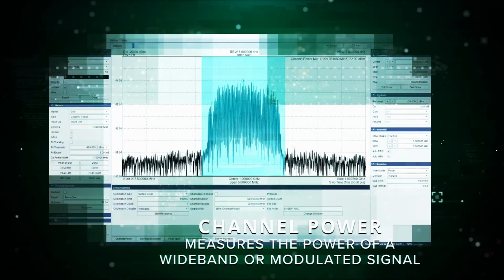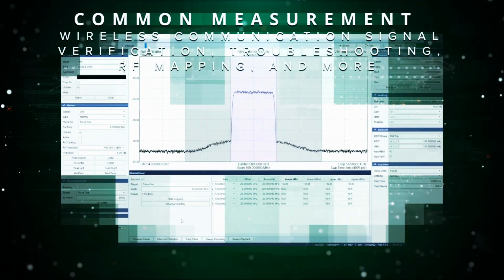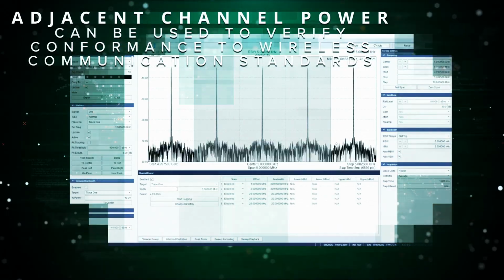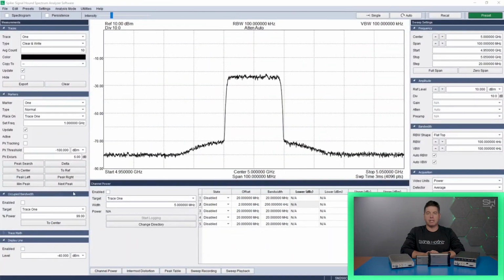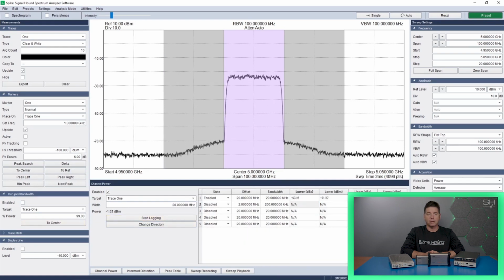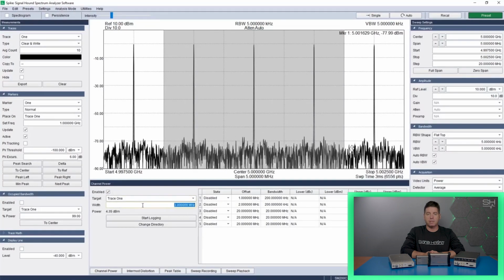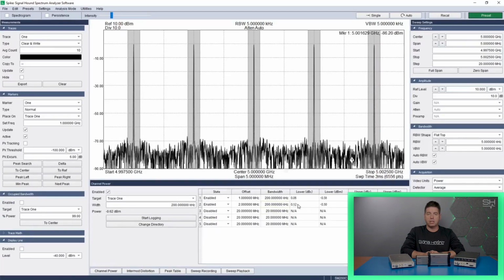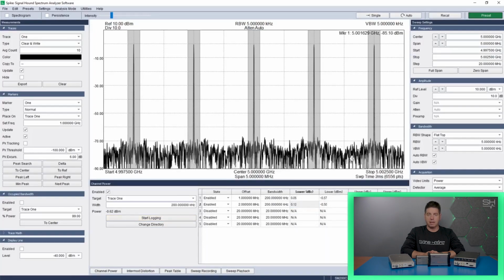Master Channel Power in Minutes and Unlock RF Secrets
In this episode of Talking RF, Sean guides you through an in-depth look at using Spike software to accurately measure the power of a modulated, broadband, or spread spectrum signal. Learn how to set bandwidth, define adjacent channel power measurements, and customize your data visualization for clarity and precision. Our tutorial provides a solution for engineering professionals seeking to enhance their skills in spectrum analysis, digital demodulation, and meet wireless communication standards with fidelity and accuracy.

Signal Hound is committed to delivering innovative products that offer quality, accuracy, and unmatched value in the RF industry. From detailed tutorials on our software to the engineering excellence behind our spectrum analyzers, we're providing solutions that empower professionals across the globe.

For those eager to explore more about how Signal Hound is revolutionizing RF measurement and testing, or to download Spike software, visit our Don't forget to like, follow, and subscribe for more insights into the RF world, and leave your questions below for expert advice on maximizing your RF capabilities.

Chapters
(00:00) Intro
(00:33) Introduction to Channel Power
(00:42) What is Channel Power?
(00:57) Channel Power control panel
(01:05) Adjacent Channel Power measurements